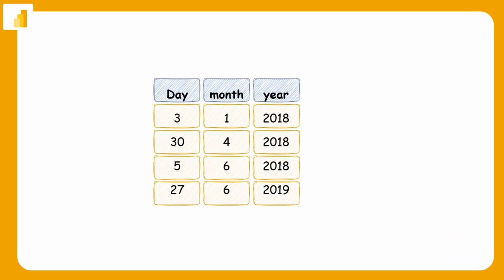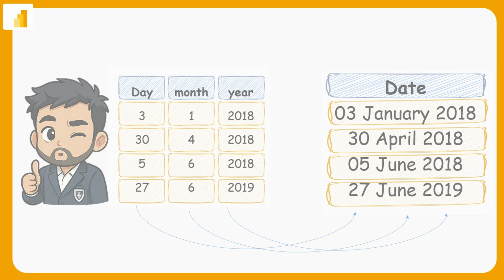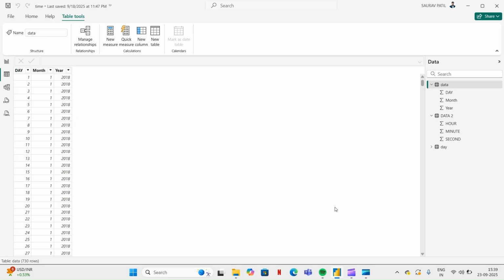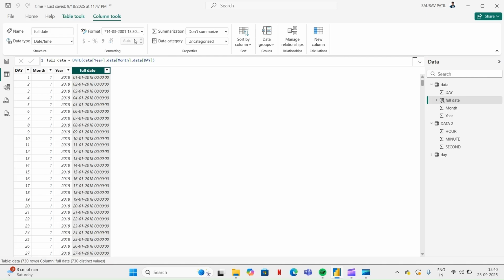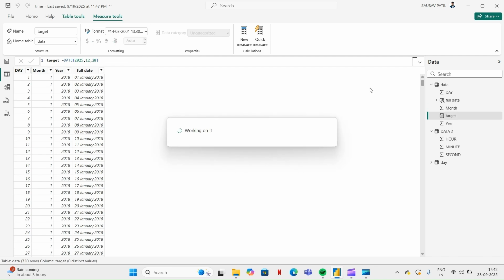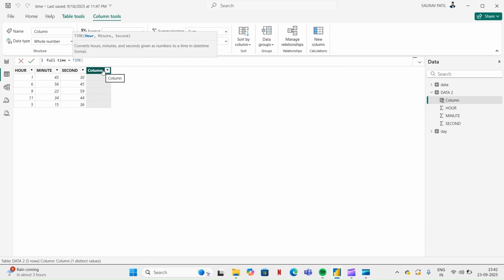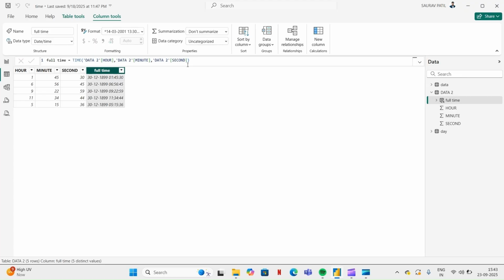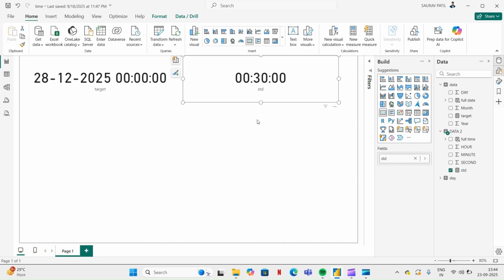Power BI Date & Time Functions | Part 2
Welcome to Part 2 of our Time & Date Functions series in Power BI!

In this video, you’ll learn how to use essential DAX functions like
► Date(),TIME()
to easily extract key information from your date column and enhance your data analysis.

Perfect for beginners and data enthusiasts who want to build powerful reports.